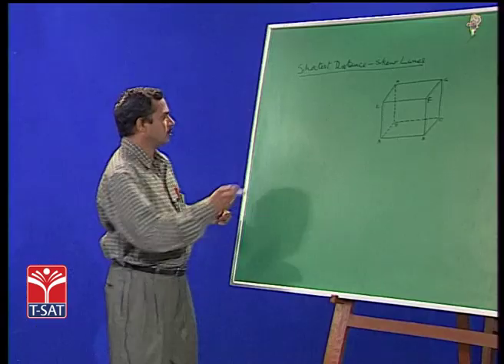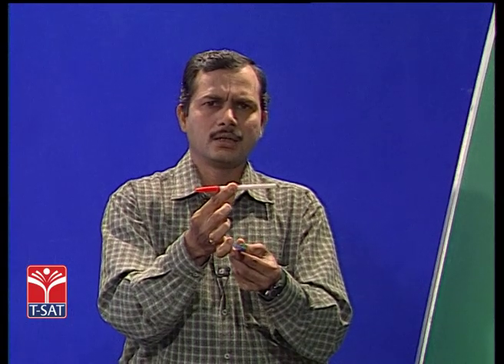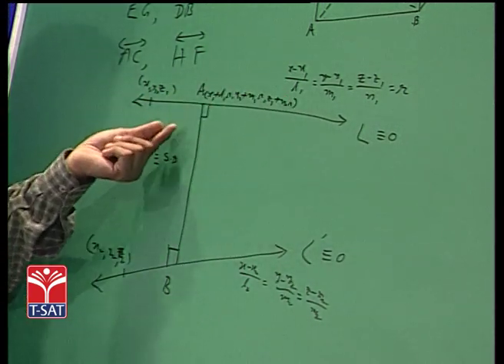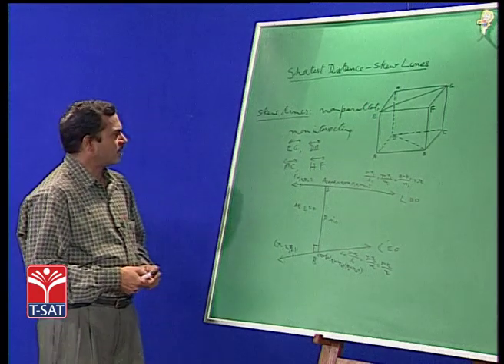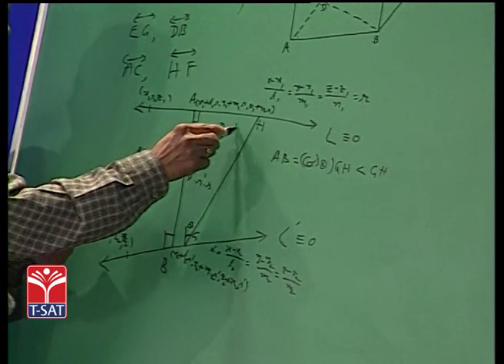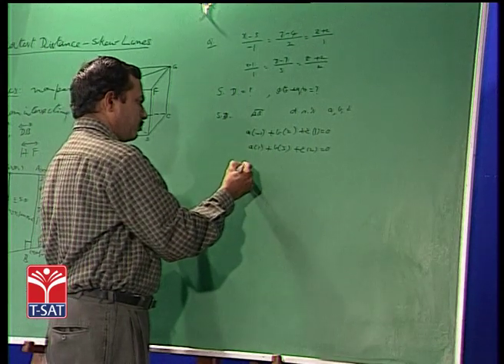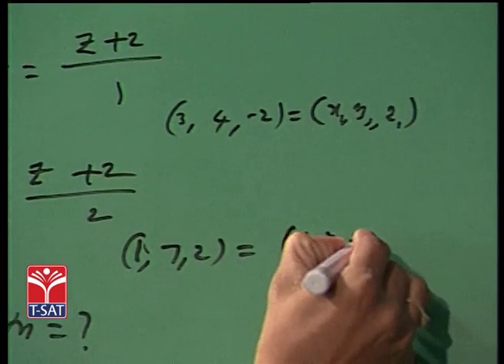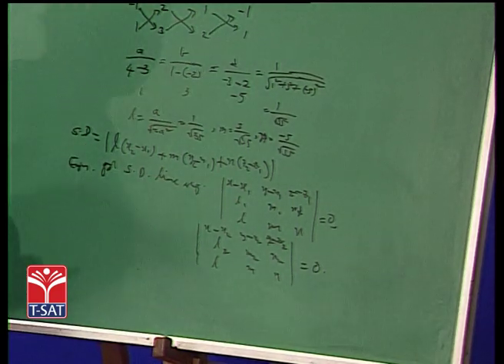T-SAT || Mathematics - Shortest Distance Between Skew Lines || Presented By Dr BRAOU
SoFTNET T-SAT || Mathematics - Shortest Distance Between Skew Lines || Presented By Dr BRAOU